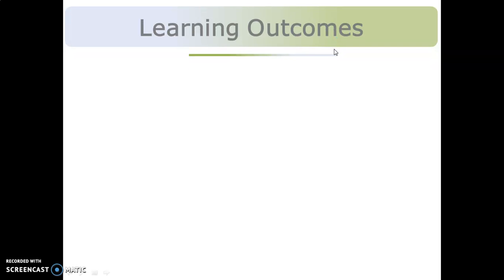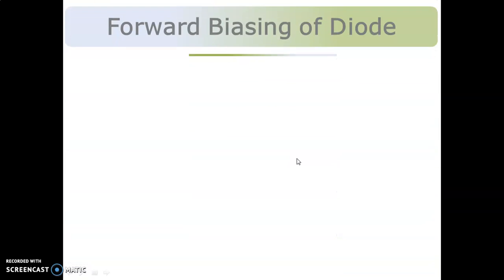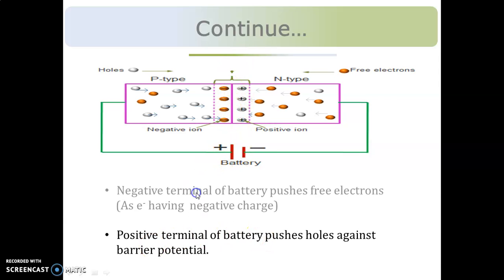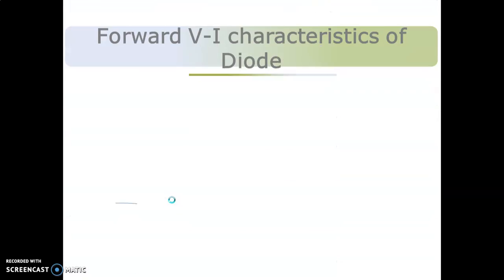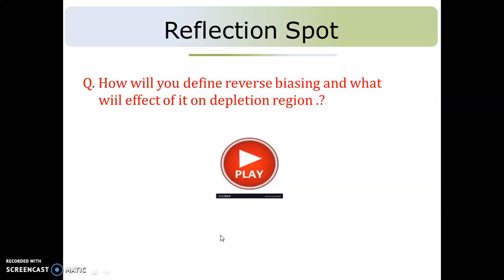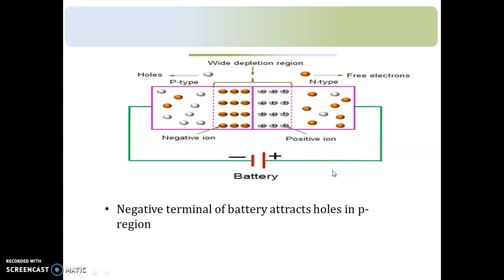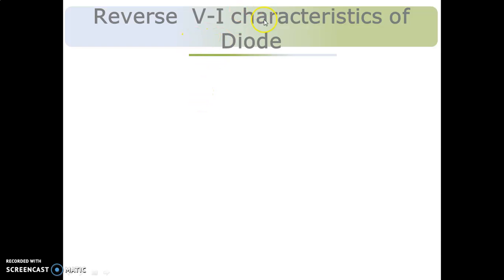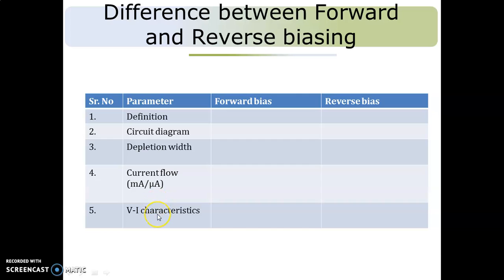Semi-conductor Diode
Forward biasing and reverse biasing